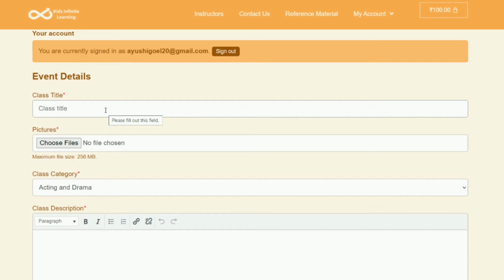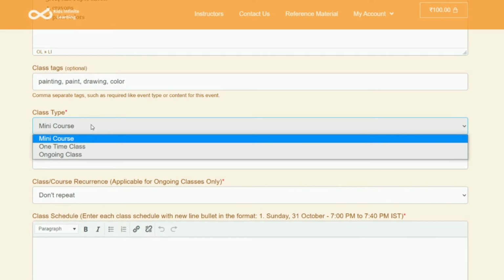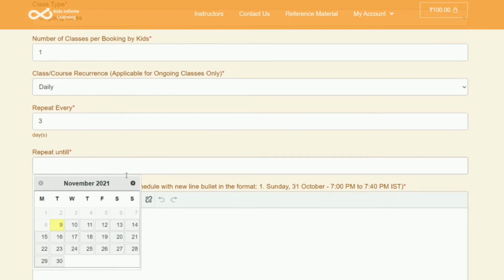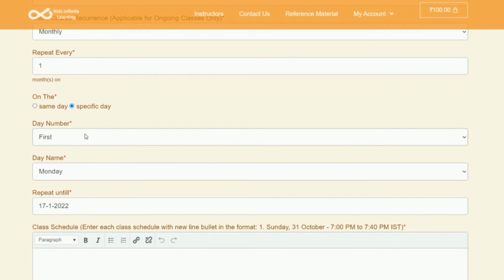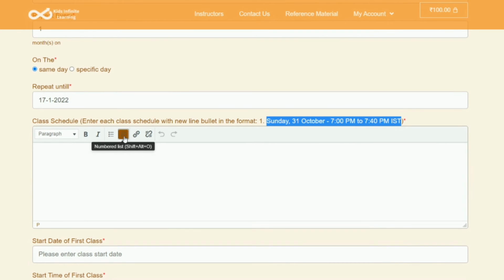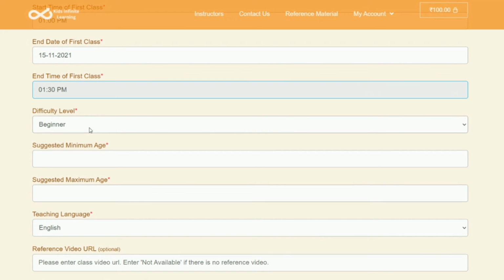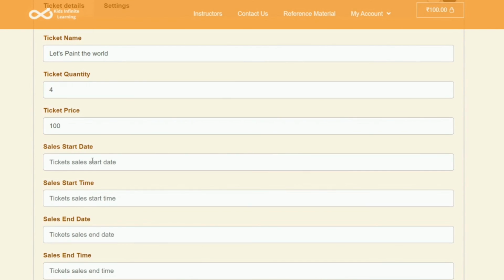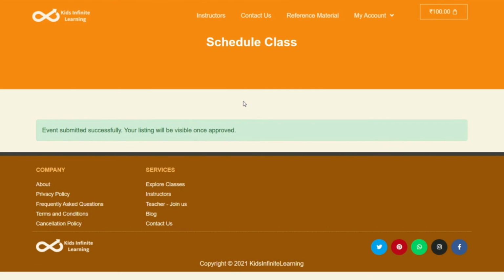How to Schedule Ongoing Class on Kids Infinite Learning || Earn Online Money by Teaching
Kids Infinite Learning provides Online Live Classes on any academic or non-academic subjects which do not need any commitment and huge upfront fees.
We provide you platform where you can choose the subject, teacher, duration, and much more for online live classes.

This video is for the teachers to how they can schedule their ongoing online classes on our platform and earn money.